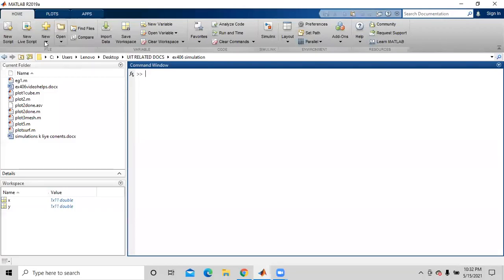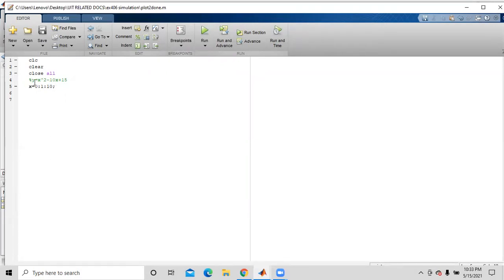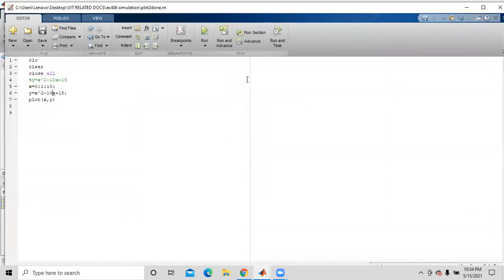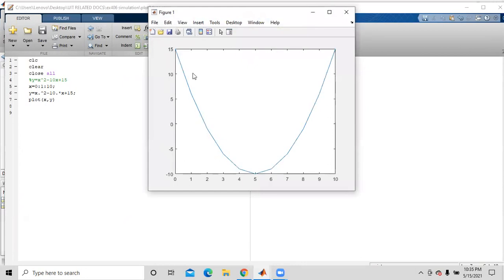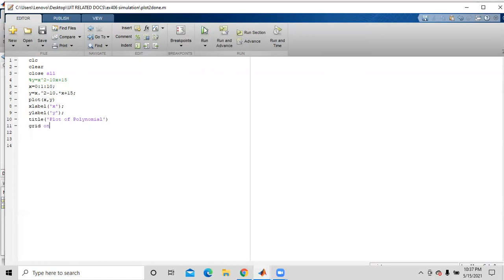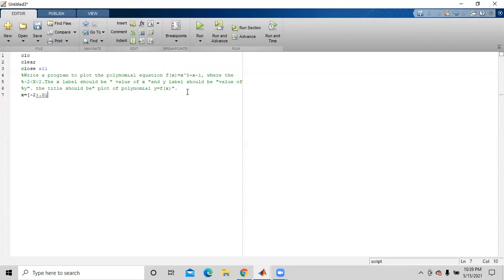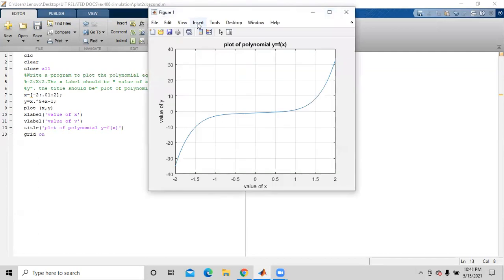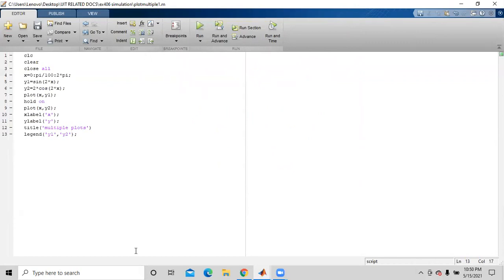MATLAB|2D PLOTS|MULTIPLE PLOTS